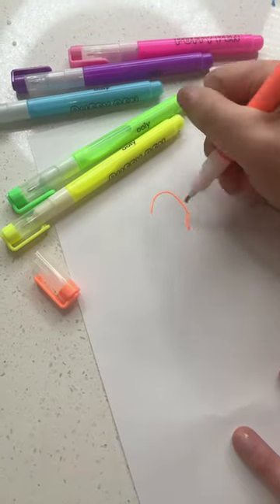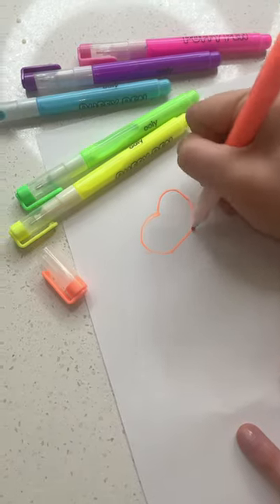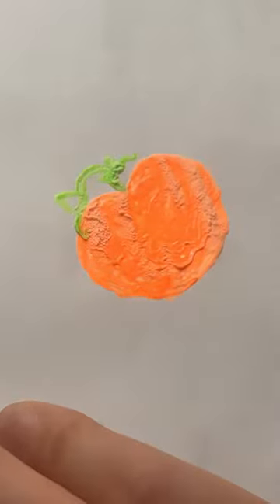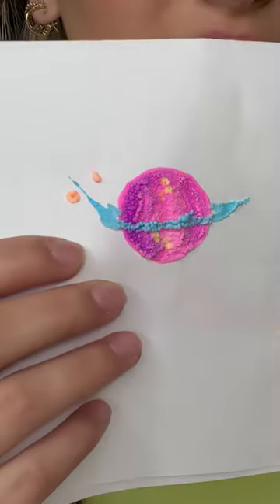Sister vs puffy pens!